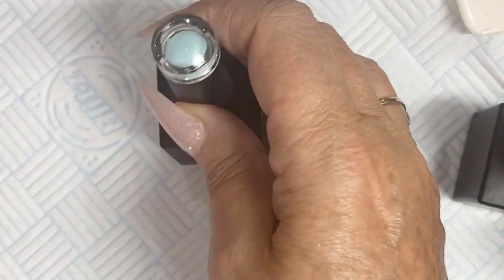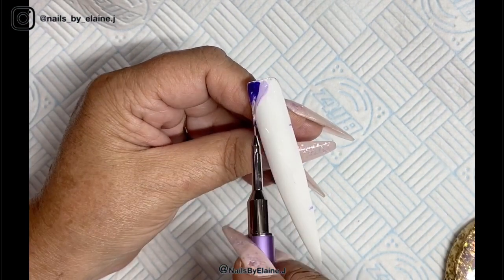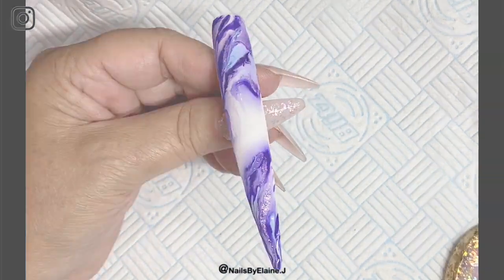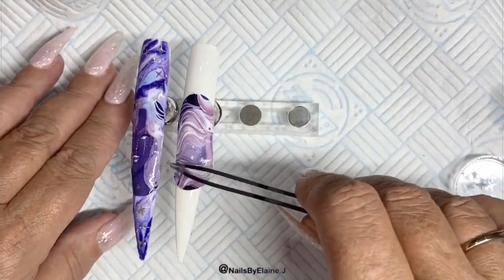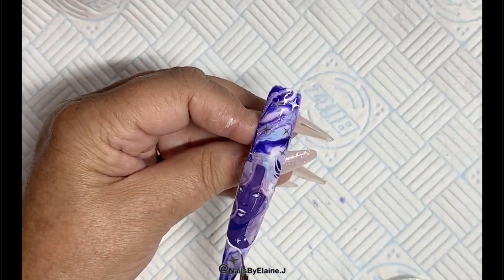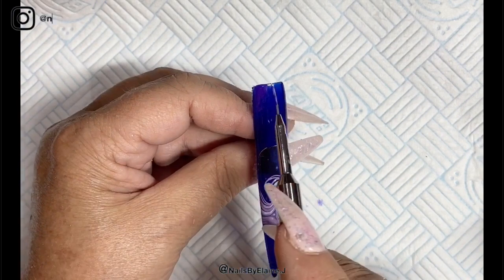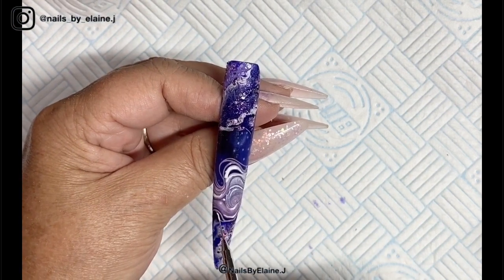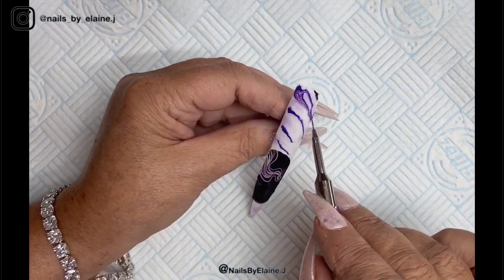Gel Polish Nail Art | Ugly Duckling | @Caught You Looking | Nail Sugar Glitters | Cosmic Girl Decals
Hi everyone
Cosmic Girl Design
In this video I will be creating a gel polish set using Ugly Duckling Nail Sugar Naio and queen of decals

You can find beautiful glitter my Nat Mug detailer brush sling with lots if other beautiful products at

You can follow the lovely karen Heidi Rees on YouTube
Follow kelly - Chronically Creative Nails on YouTube and Instagram

Naio gel polishes used
Serious Black
Ocean Ridg